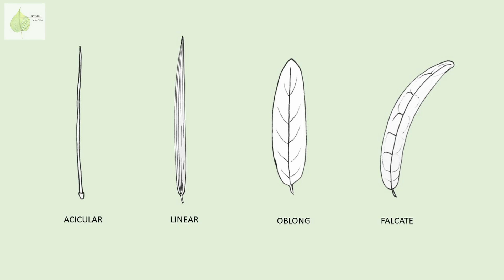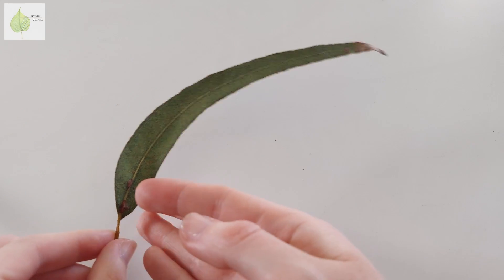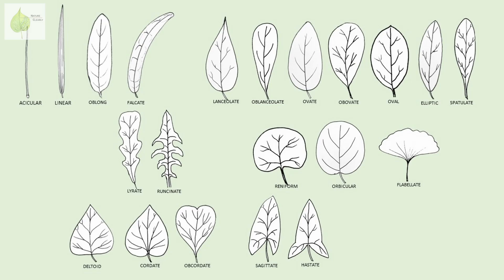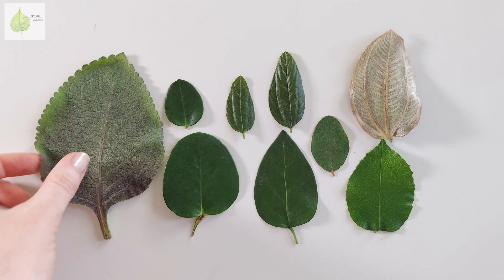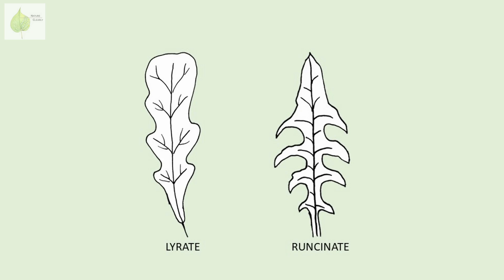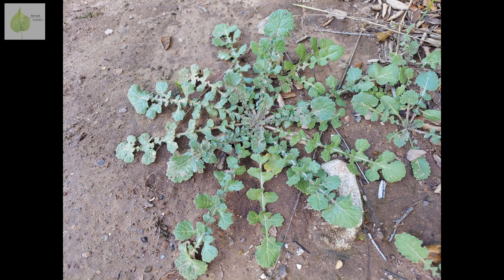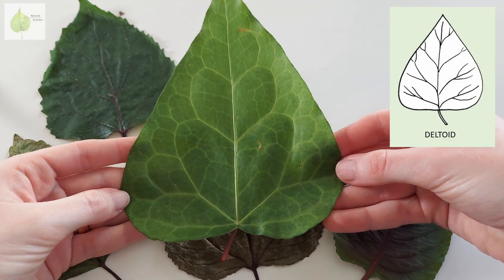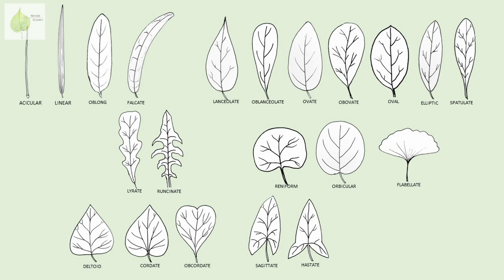Learn to Recognize Different Types of Leaf Shapes | Plant Leaves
Have you ever wondered how to recognize different leaf shapes and what to call them?
In this video, you will learn all the basic leaf shapes and their names by going through real-life examples in order to understand what defines each shape. And what should you do if the leaf doesn’t fit any category? What terms do you use to describe it?